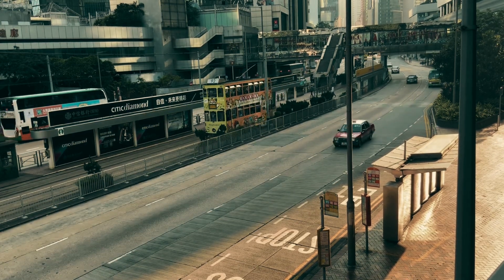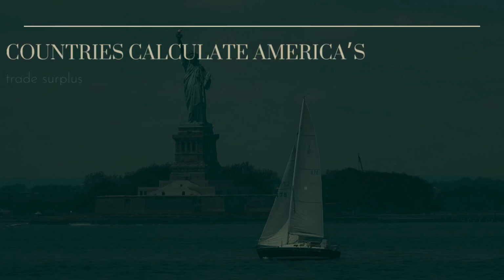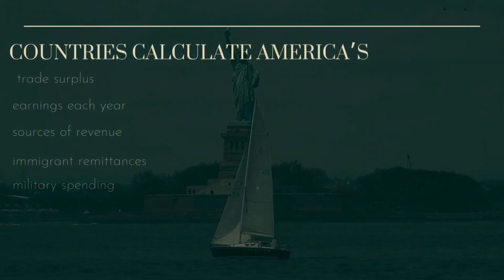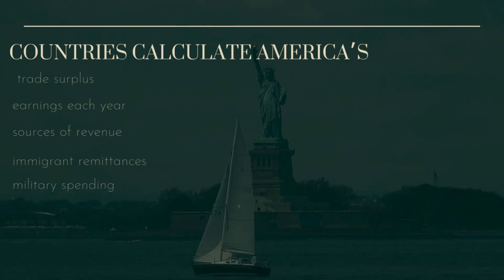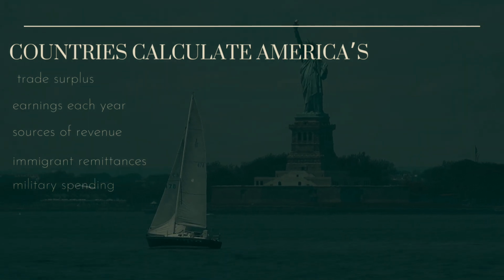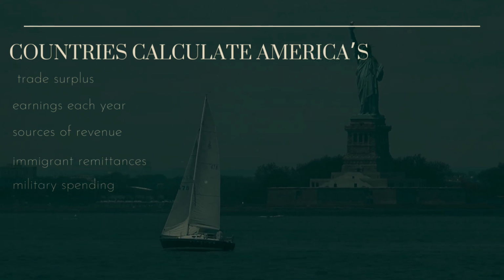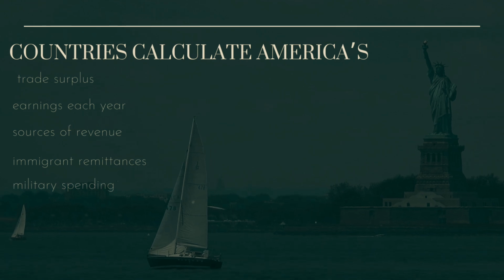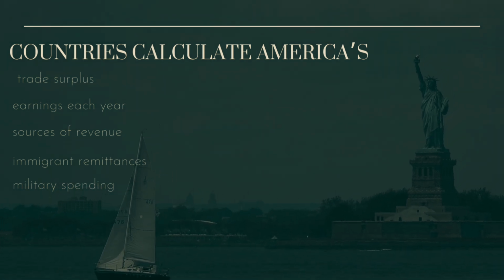Is America The Architect Of Its Own Collapse?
Michael Hudson, talks about the decline of the American empire due to a shift from industrial to financial capitalism, outsourcing of production, military overreach, and global resistance to its dollar dominance. He says that rising inequality and lack of reform further weaken its global leadership. Hudson, a distinguished Research Professor of Economics at the University of Missouri, Kansas City, and serves as President of the Institute for the Study of Long-Term Economic Trends. His expertise includes domestic and international finance, economic history, and the impact of debt on class structures, among other areas. Mr. Hudson was speaking on the Robinson’s Podcast (@robinsonerhardt).